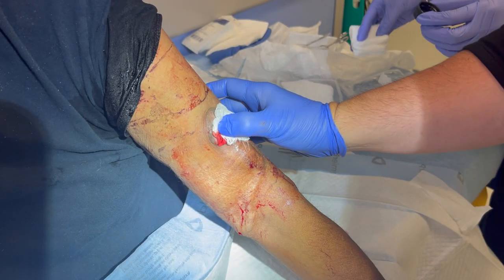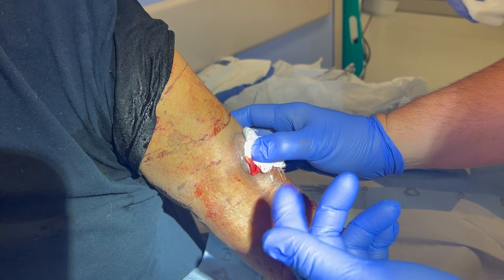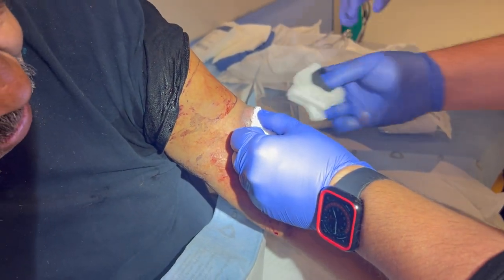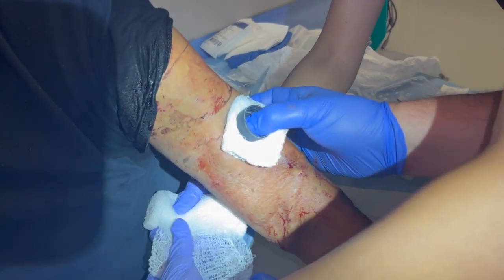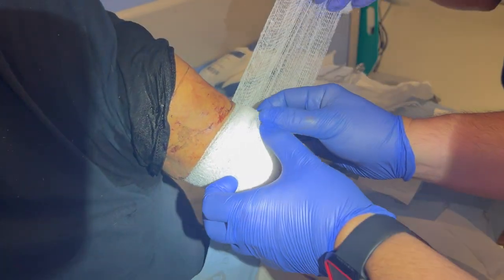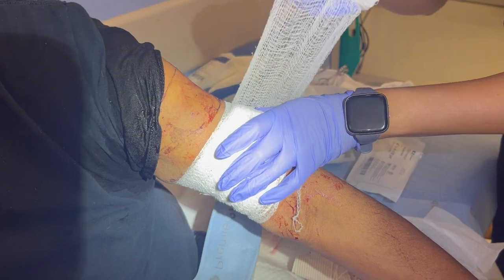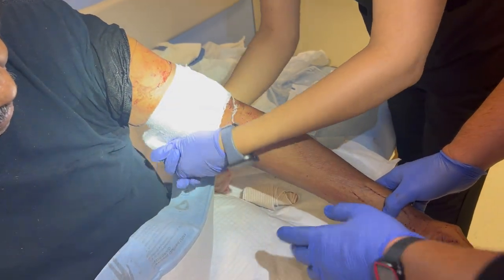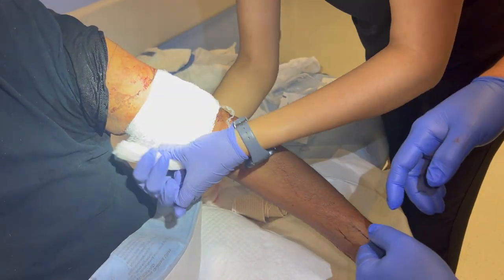Bottle Cap for Bleeding Control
Dealing with bleeding from an AV fistula can be quite a challenge, particularly if you're out in the field. Direct pressure is a great solution, but creating a stable and effective point of pressure can be tricky. Fortunately, there's a simple yet powerful solution that can do the trick - a bottle cap. In this video, we'll show you how to use a bottle cap to control bleeding from an AV fistula on an actual patient.